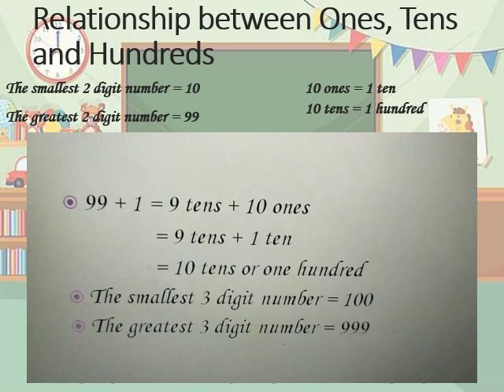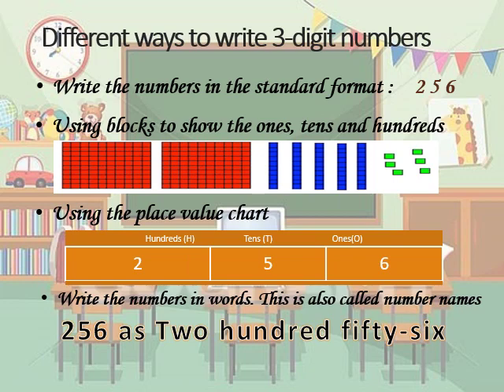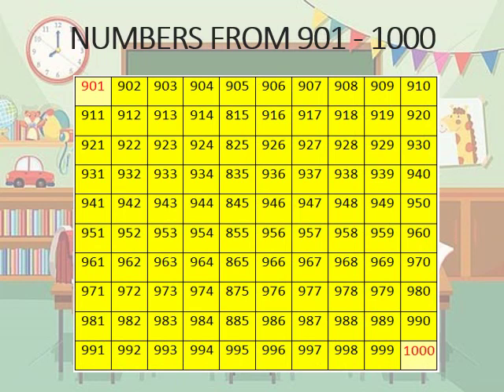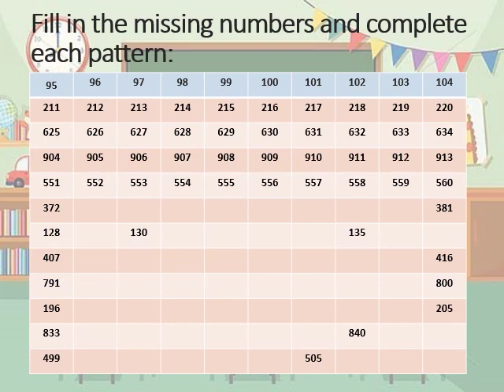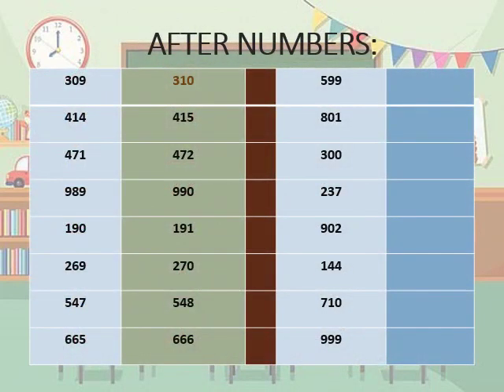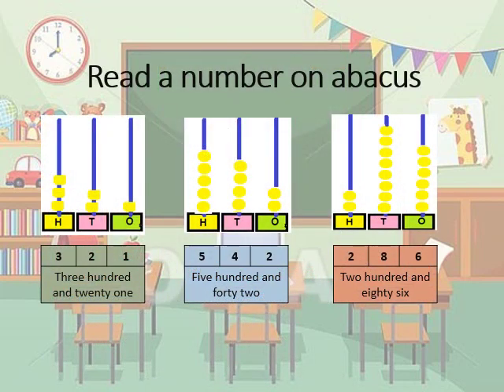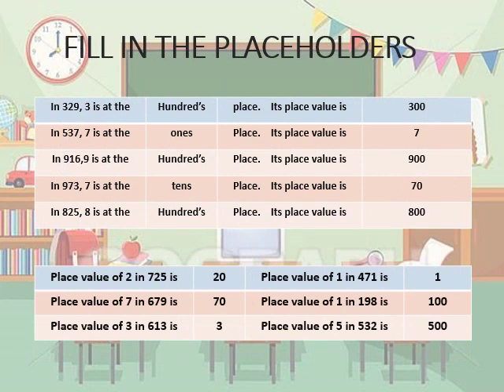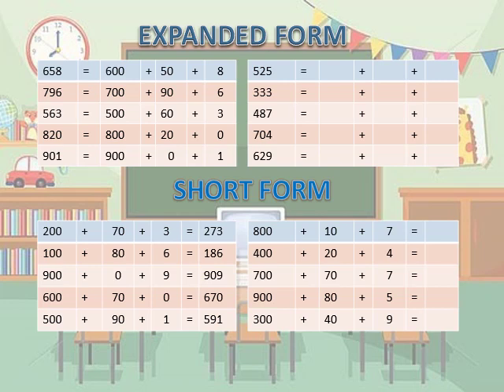Online Classes for Class 2 Math Chapter 3 Part 1 by Madhumita Madam